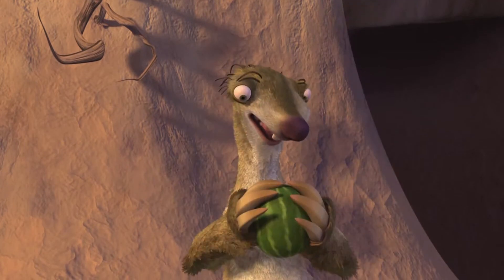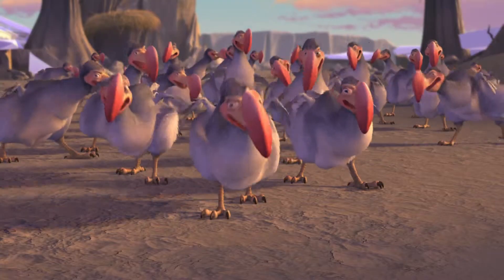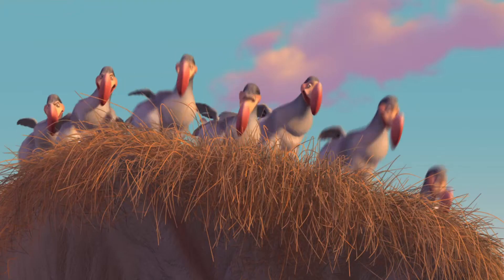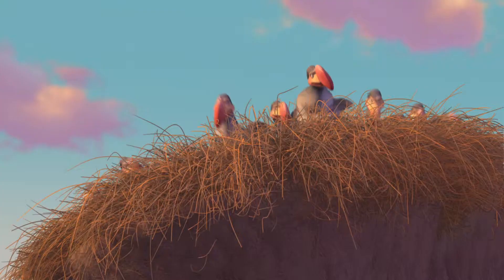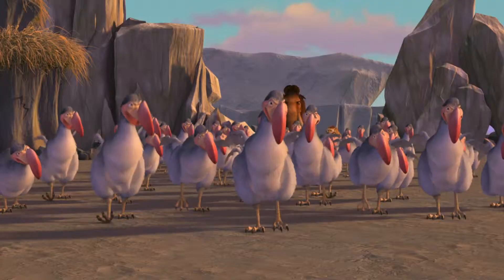Foley Studio Scene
Sound effects created by a visitor to MOXI’s Foley Studio exhibit.

Footage from 'PREDATOR', 'SPEED', 'PLANET OF THE APES', 'THREE STOOGES', 'X-MEN', 'NIGHT AT THE MUSUM', 'EDWARD SCISSORHANDS' and 'DIARY OF A WIMPY KID' Courtesy of Twentieth Century Fox.